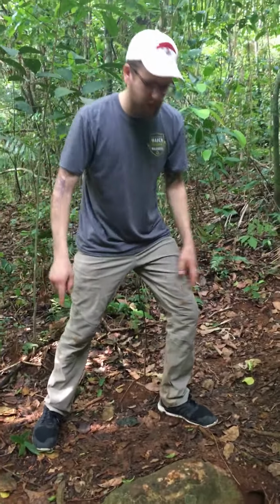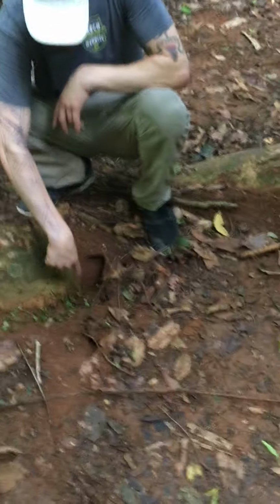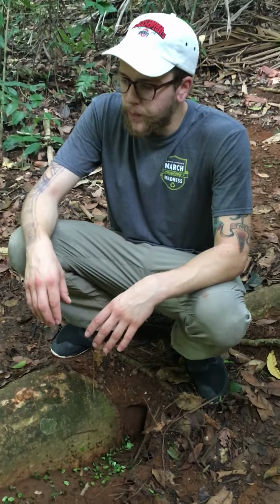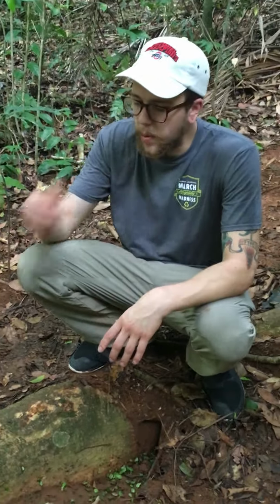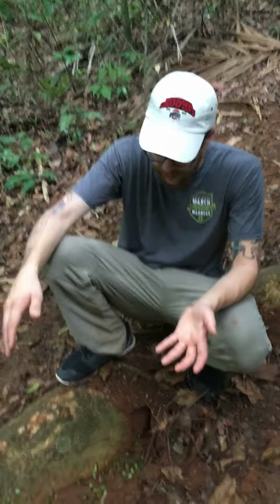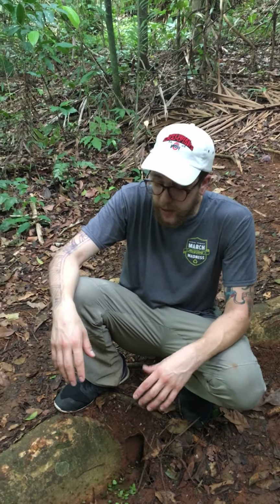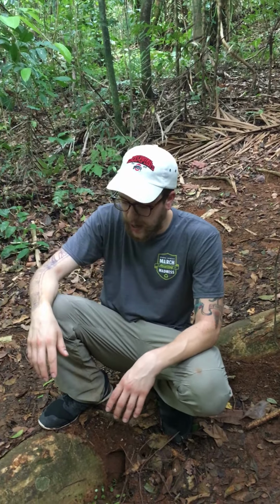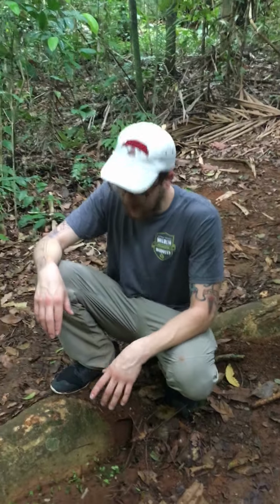Ants on My Pants - Foraging Behavior Elevator talk by Max Frankenberry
Understanding the leaf-cutting behavior of the leaf-cutter ants!